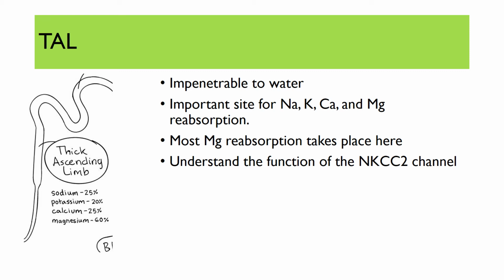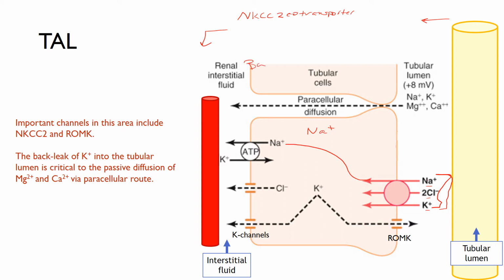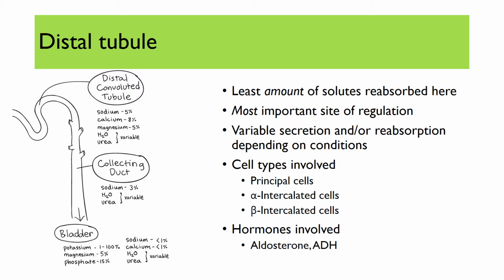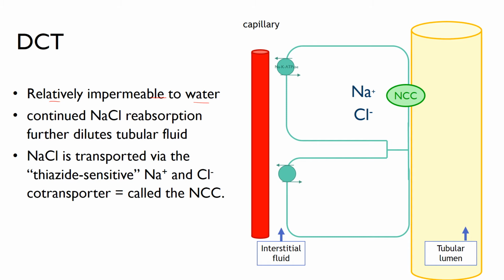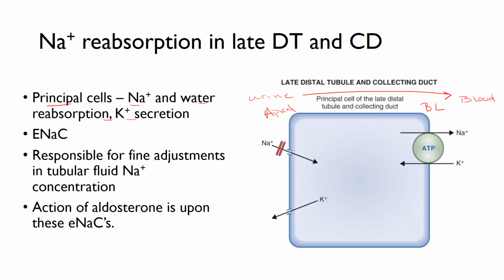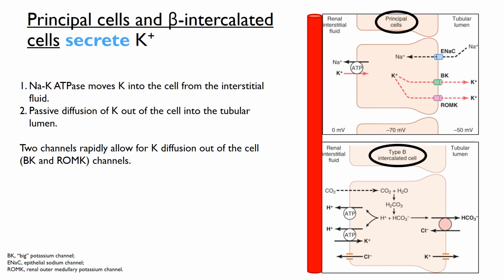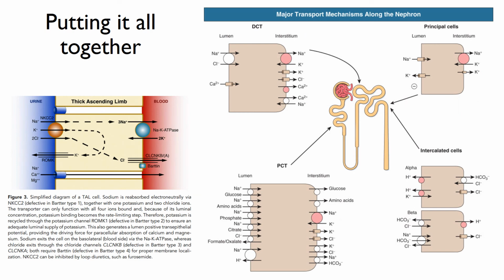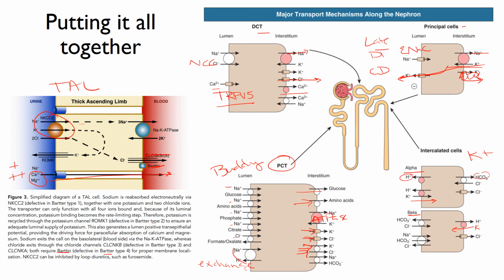LO 1 part 2 - Renal transport mechanisms (Pierce)